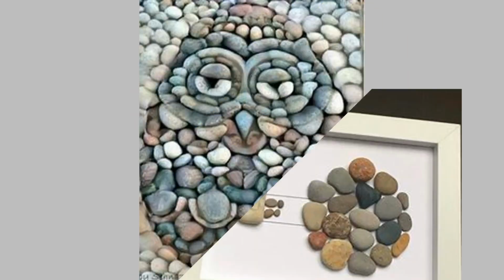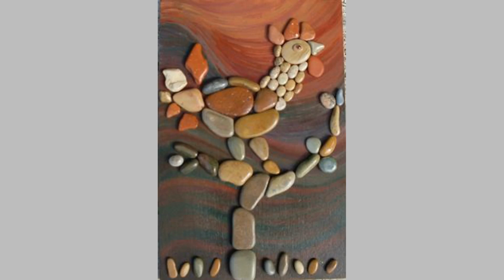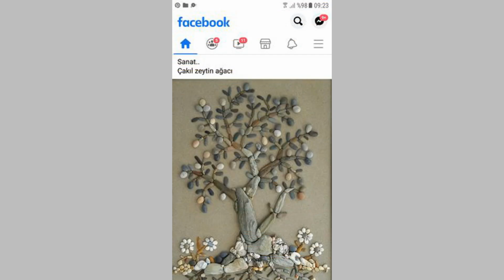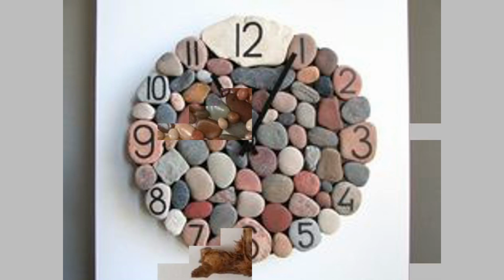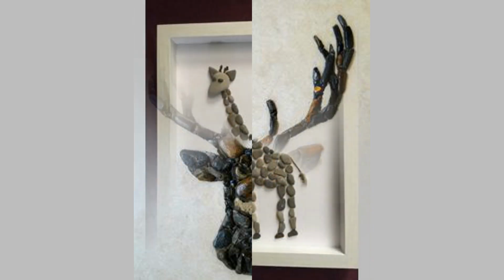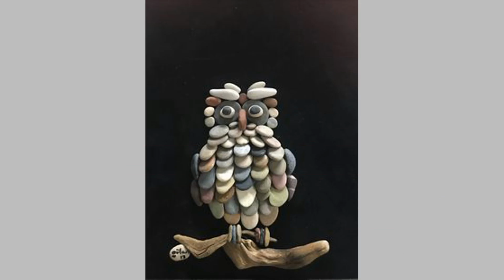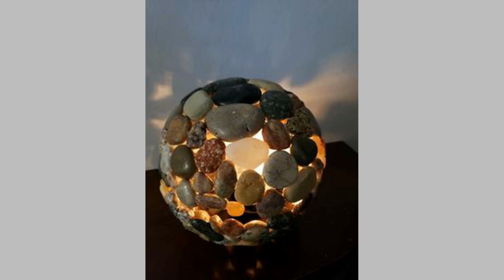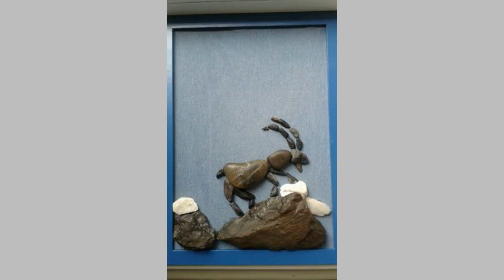Creative Stone Art Decoration.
Discover the beauty and craftsmanship of creative art in this captivating video. From intricately carved sculptures to elegantly designed furniture pieces, our talented artisans showcase their skills and creativity in every piece they create. Whether you're art enthusiast or simply appreciate the beauty of natural materials, this video will inspire and delight you. Watch as each creation comes to life, showcasing the unique textures, colors, and patterns of wood,stone. Get ready to be amazed by the artistry and skill of these talented woodworkers. Don't miss out on experiencing the magic of creative wooden art!